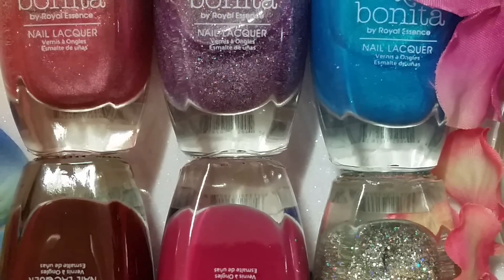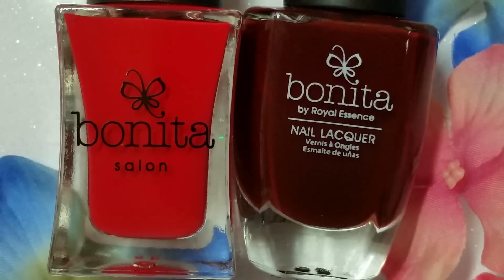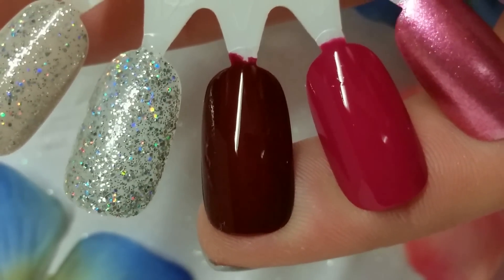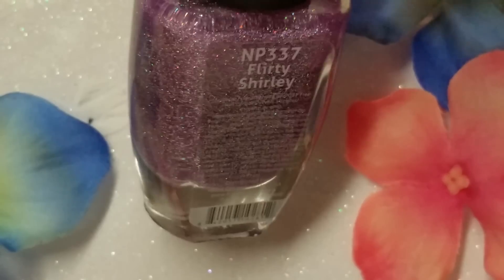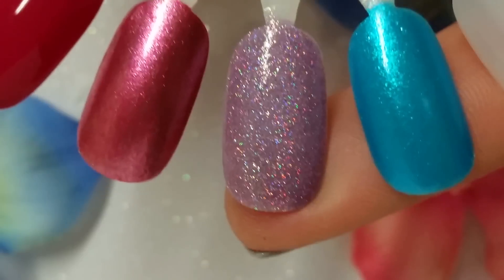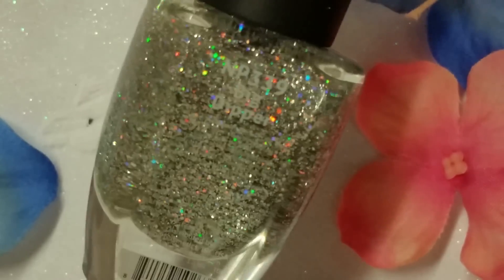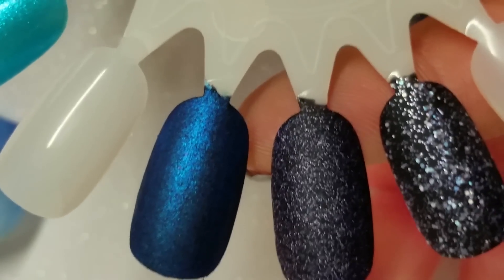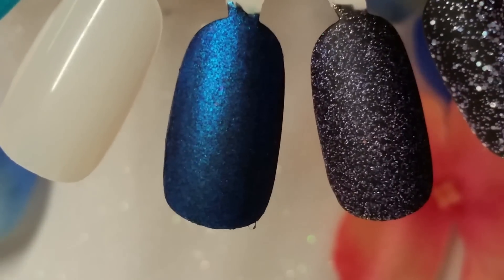Bonita (Kiss Of The Decade) Polish Swatch and Review!!!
Today I have the latest collection from Bonita to share with you. This collection is called "Kiss Of The Decade" and has a total of 6 shades total. I found mine at RiteAid for $1.49 each. I am really happy with this collection and I hope you found my review helpful. Bye! :)

***ON MY NAILS - WET-N-WILD 1 STEP WONDER GEL - AIR APPARENT AND BUTTER LONDON - DODGY BARNETT***

POLISHES SHOWN
1. BONITA - TO THE BATMOBILE
2. BONITA - KISS OF THE DECADE
3. BONITA - TRUTH FAIRY
4. BONITA  - FLIRTY SHIRLEY
5. BONITA - CERULEAN KILLER VS SINFUL COLORS - KIERA BLUE
6. BONITA - BIG DIPPER